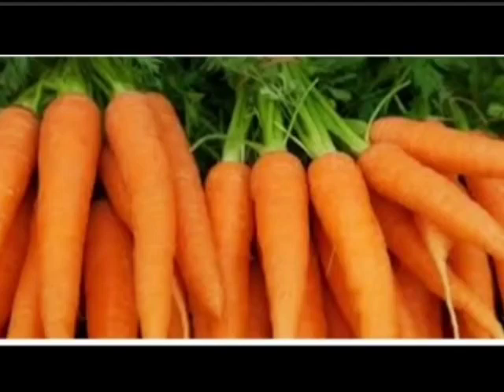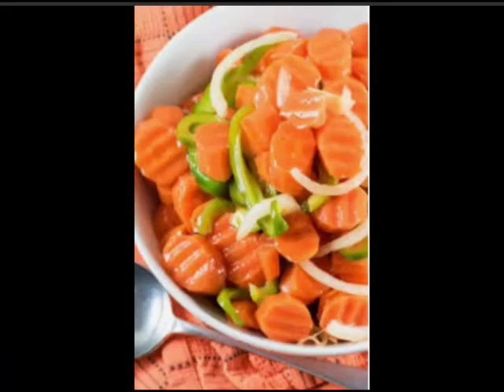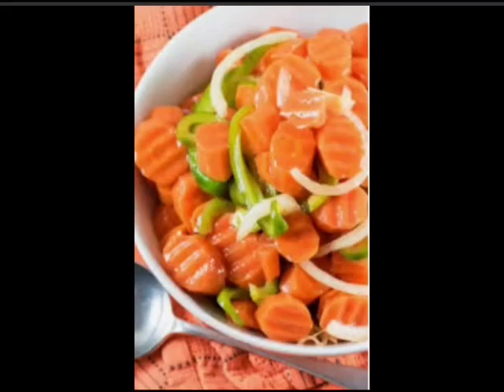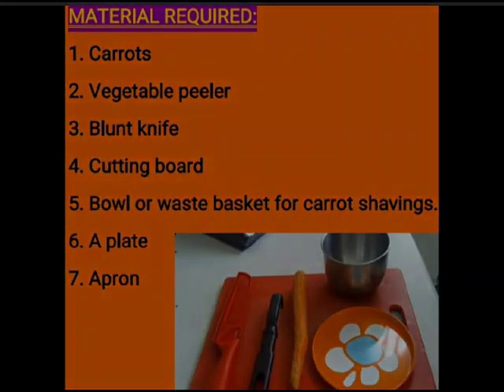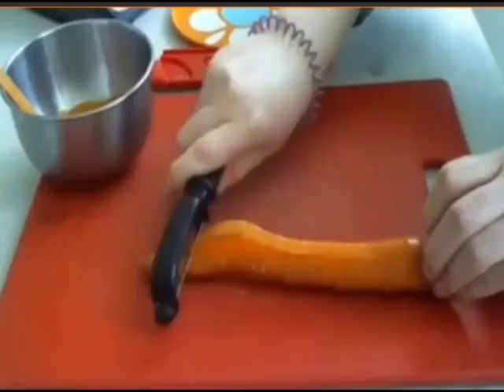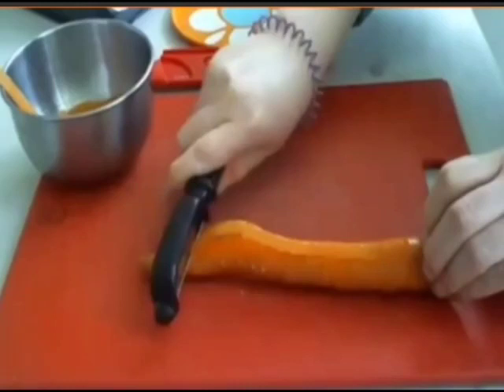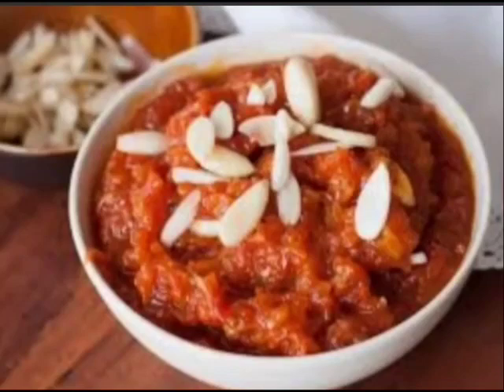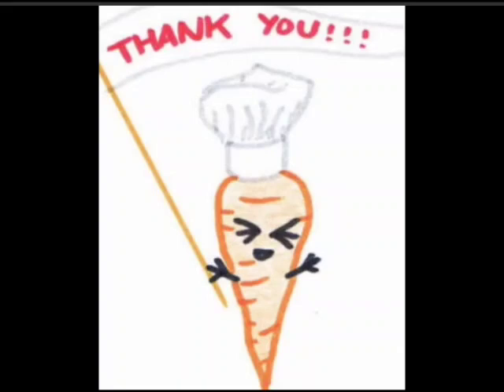Grade Nursery Activity Dated 05 06 2021